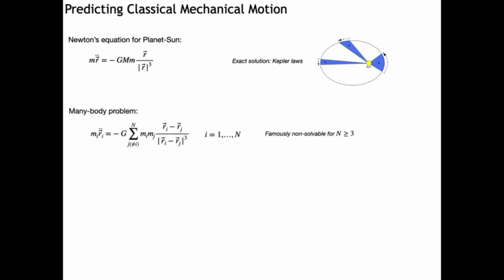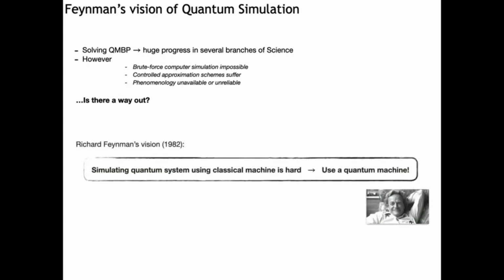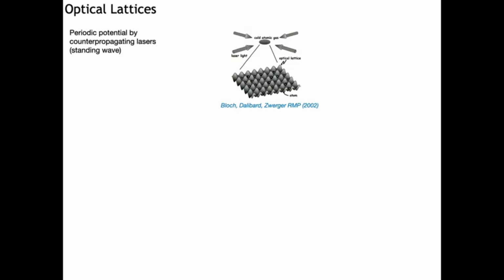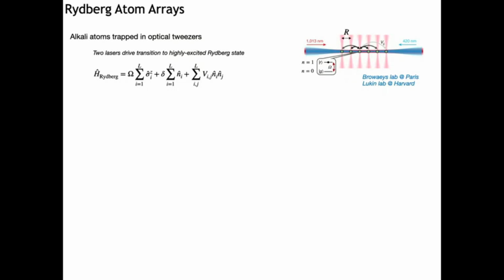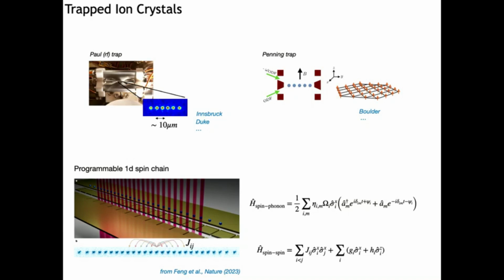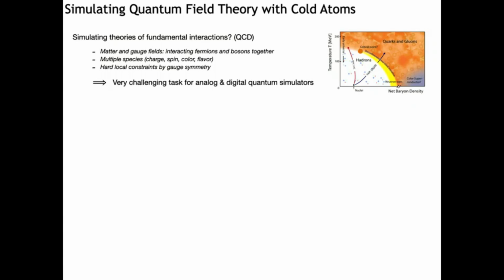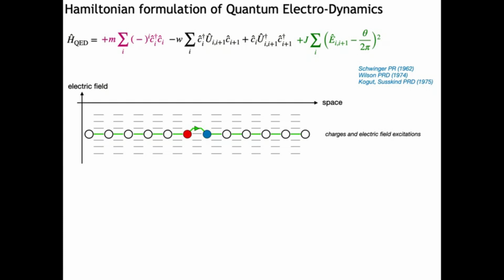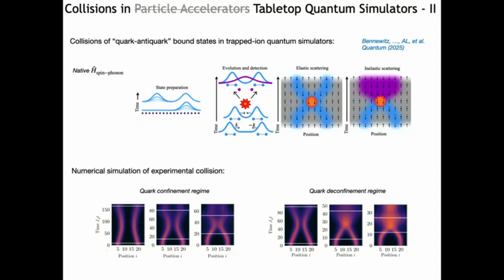Alessio Lerose - Simulating Physics Beyond Computer Power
Departmental Colloquium organised by the Antwerp Young Minds on the 10th of June.

Note: we forgot our separate microphone for the Q&A round at the end so we had to boost the sound from the audience recorded through the speaker microphone.  As a consequence some of the questions are hard to understand.

Speaker:
Prof. Alessio Lerose (KULeuven)

Abstract:
Since their inception, computers have proven invaluable in advancing physics. Quantum mechanics, however, fundamentally challenges the ability of computers to simulate dynamics of matter. Solving the quantum-mechanical law of motion requires accounting for the contributions of all possible configuration histories of every constituent in a system: an exponentially complex task that quickly overwhelms any imaginable classical computing device. This fundamental technological limitation hinders our understanding of a wide range of phenomena, from chemical reactions to the evolution of the primordial universe. In this talk, Alessio will discuss a seminal idea proposed by R. Feynman and others: simulating nature using controllable quantum systems instead of classical computers. He will highlight recent advances that have brought us closer to realizing this visionary approach.​